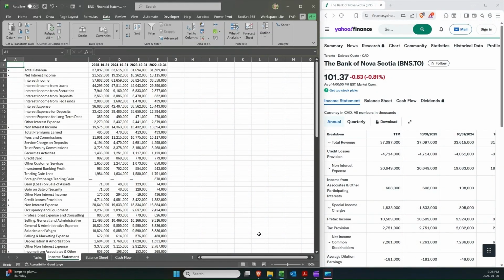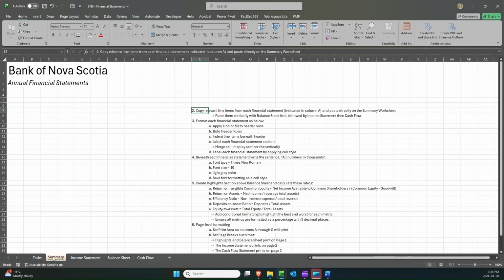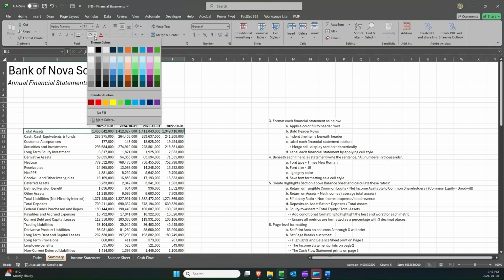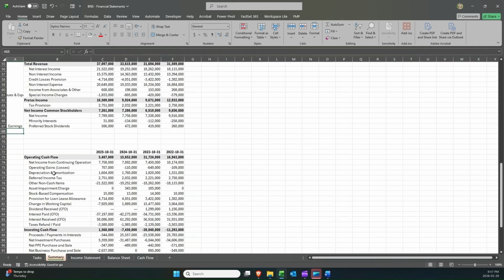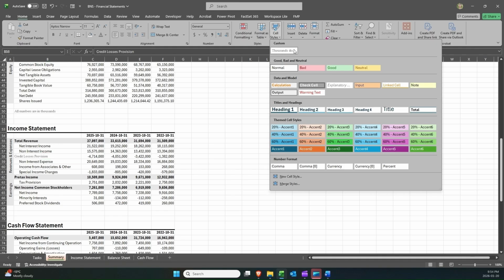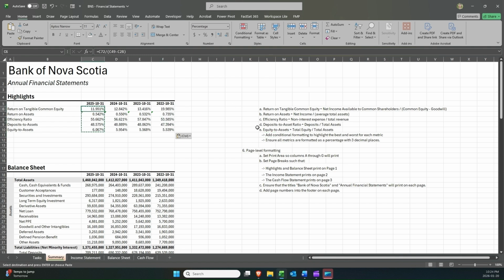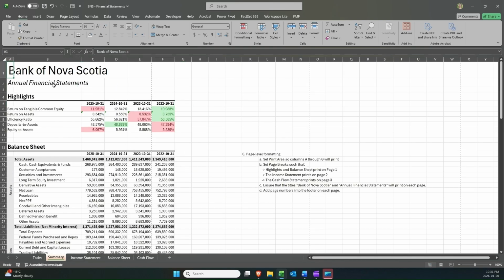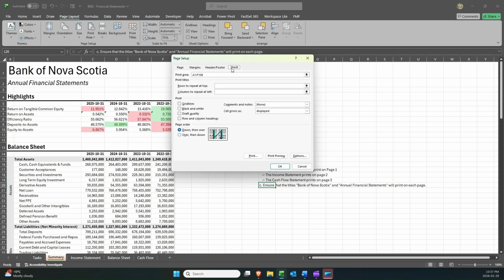From Yahoo Finance to PDF: Formatting Financial Statements in Excel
In this video, I walk through a quick, practical introduction to formatting an Excel workbook using real financial statement data as an example. Starting with raw data copied from Yahoo Finance, we transform it into clean, organized, and print-ready financial statements.

You’ll learn how to:
- Organize balance sheet, income statement, and cash flow data
- Identify and format subtotals and key line items
- Use indentation, grouping, and labels to show financial hierarchy
- Apply consistent formatting with cell styles and format painter
- Create a summary “highlights” section with key banking ratios
- Use conditional formatting to highlight best and worst years
- Set print areas, page breaks, headers, footers, and page numbers
- Prepare professional-looking PDFs directly from Excel

This video focuses primarily on formatting, presentation, and workflow, not deep financial analysis, making it ideal for anyone who wants their Excel outputs to look polished and professional.